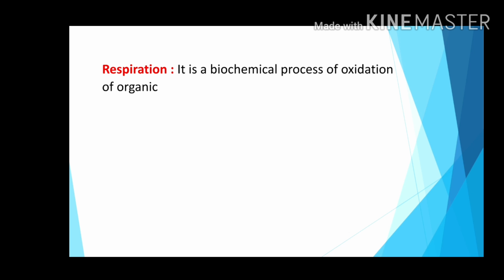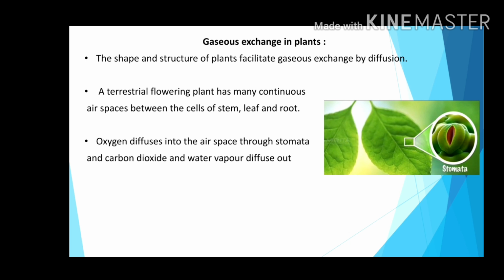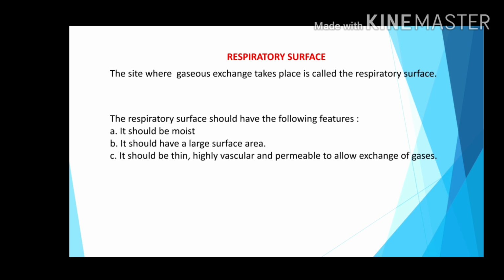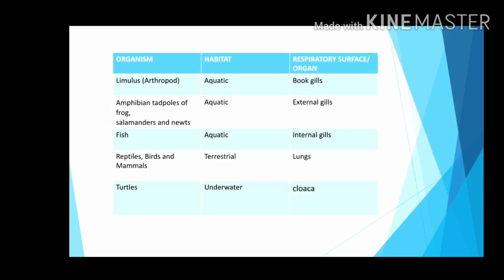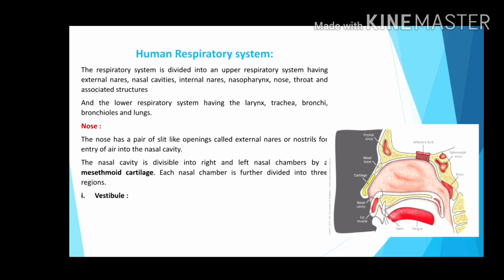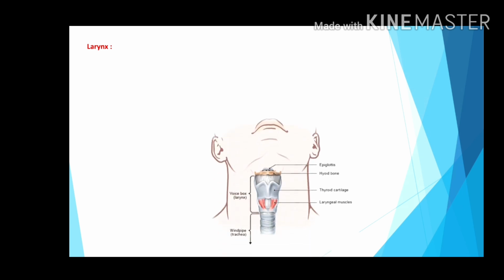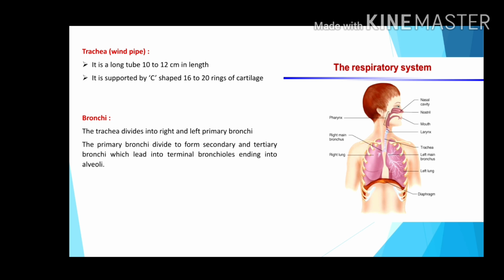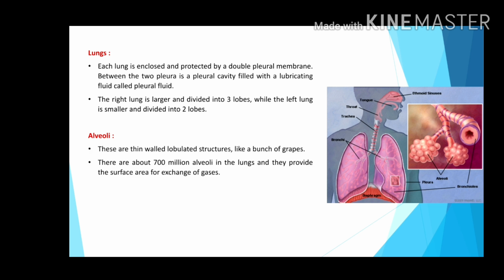Respiration HSC Board / XII / Human Respiratory System